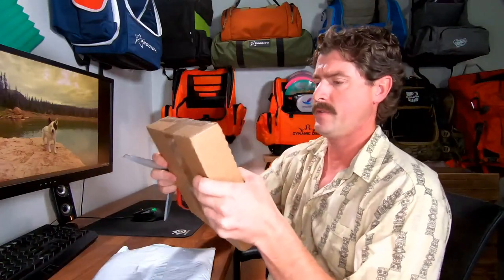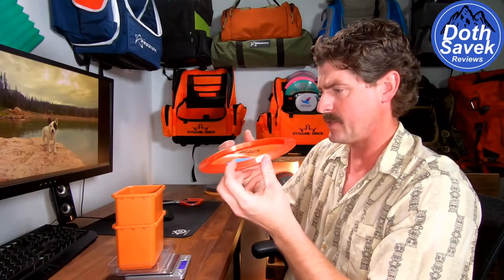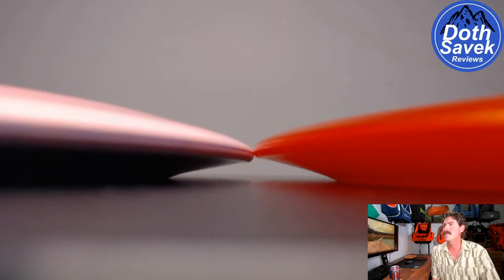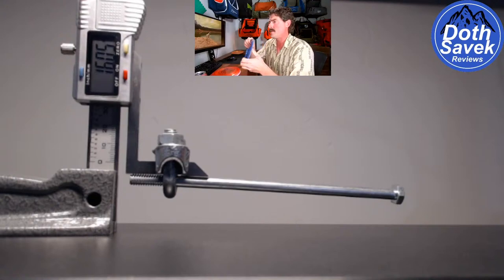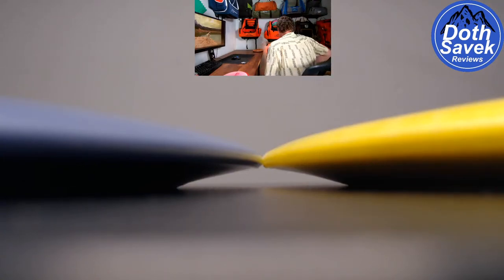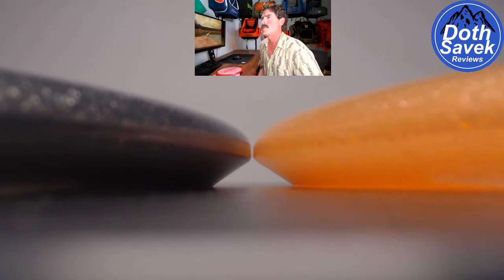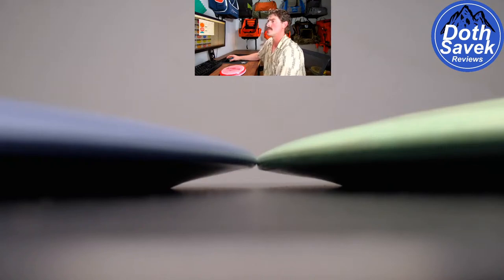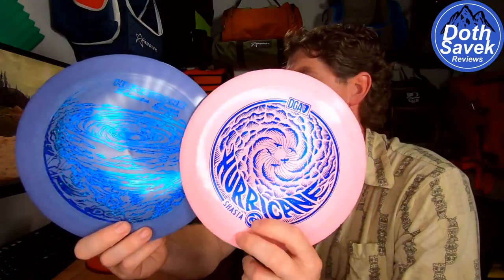DGA Hurricane and Prodigy M4 - Stream VOD #3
Unboxing and checking out 3 Hurricanes and 2 M4s. Initial testing and comparison on the Hurricanes.